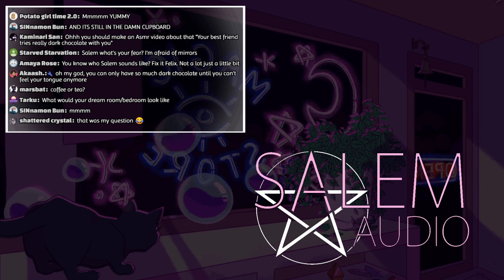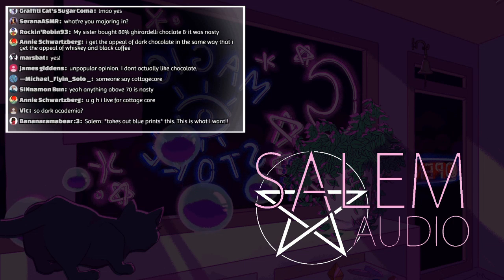Late Night Hangout! [5/12/2020]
Very impromptu decision to stream- just wanted to hang out with everybody! c:

Credit to _ltreat on instagram for the background! ❤️❤️